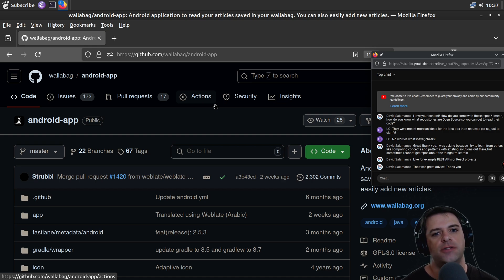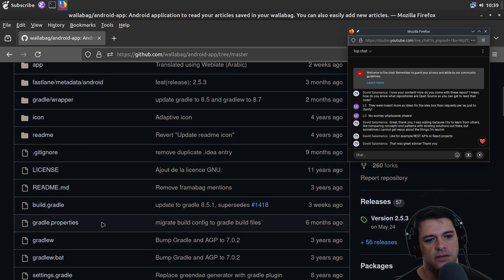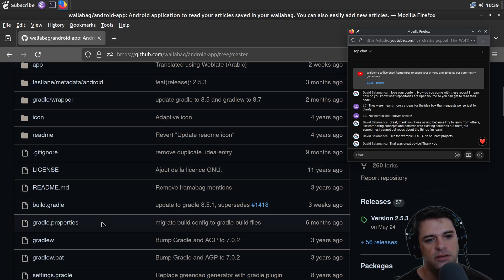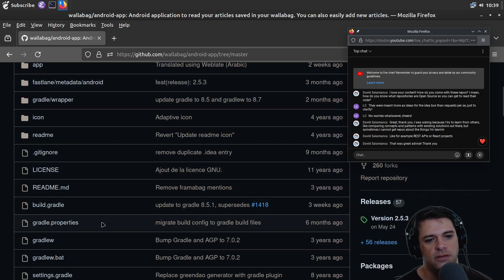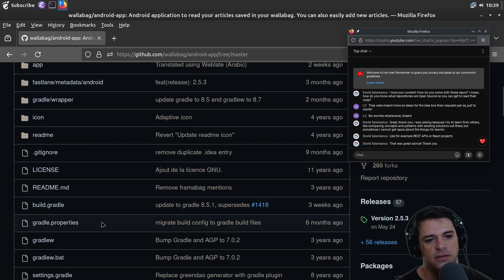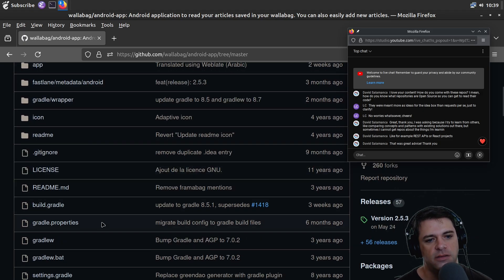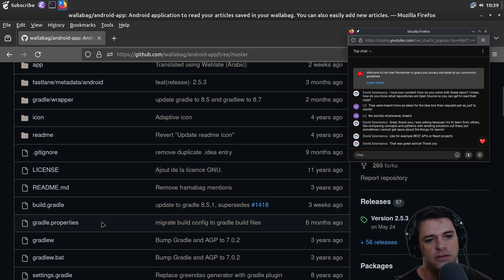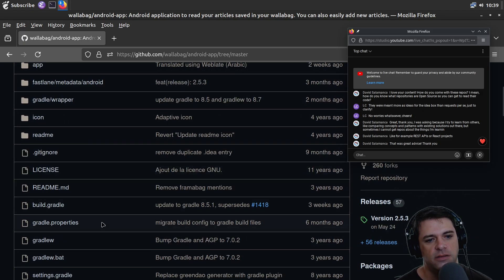Android Apps 1: Wallabag Android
See also my first video on the Wallabag server and a bit of the Android app

- Frederick Rowland
- Alexander Kulnev
- AnonMe
- Long Nguyen
- Sreyan Chakravarty
- Nam Anh
- duck
- Naur
- KKR